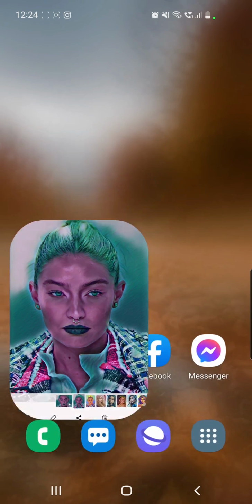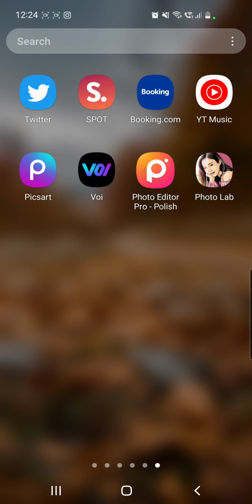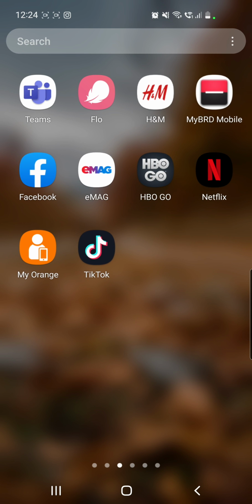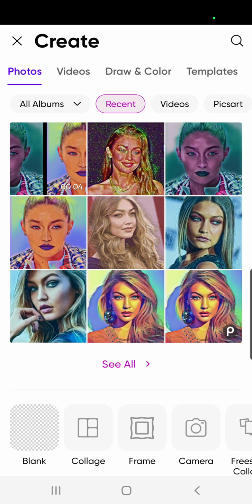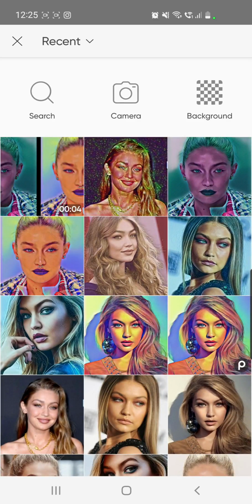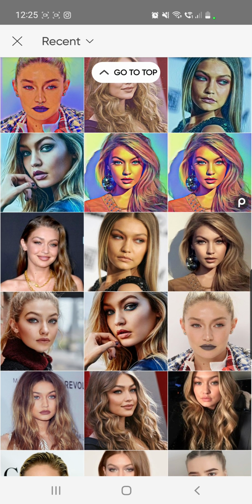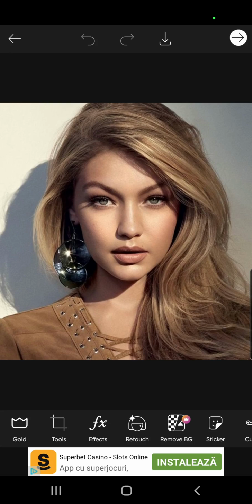How to do AI Avatar Trend FOR FREE | Alternative app for Lensa | NO payment method needed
Working 100%! How to do AI Avatar Trend FOR FREE | Alternative app for Lensa | NO payment method needed !
AI ART AVATAR Trend on TikTok
How to do AI Avatar Trend without lensa
Ai Trend tutorial